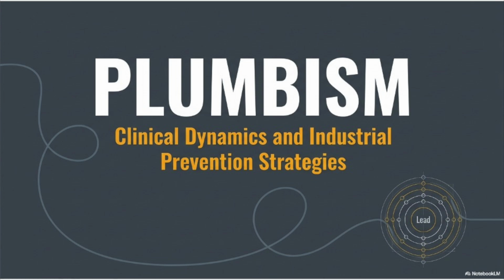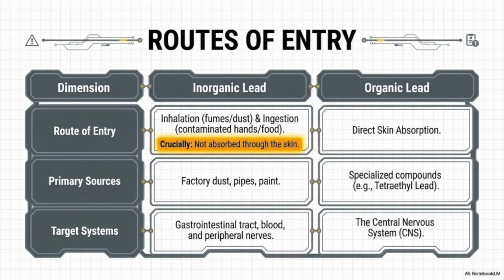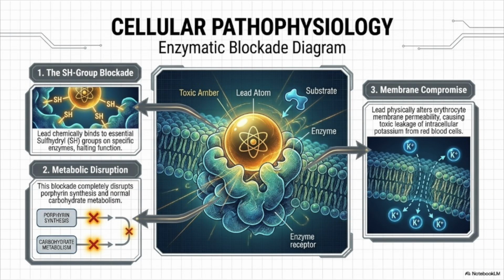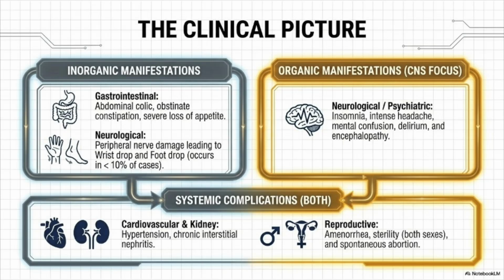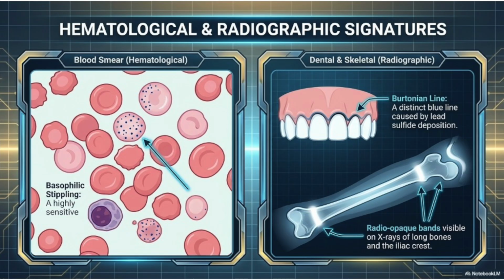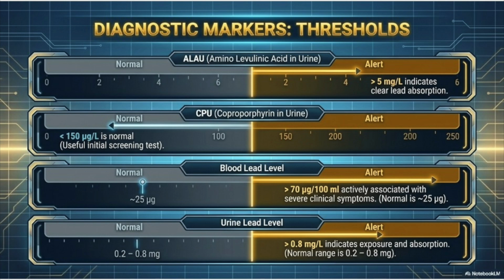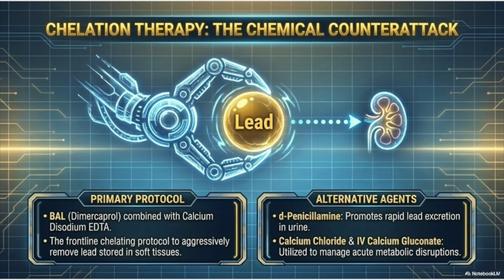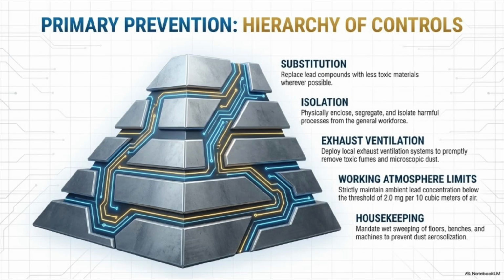Lead Poisoning | Sources, Clinical Features, Diagnosis, Prevention & Management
In this video, we discuss Lead Poisoning, an important environmental and occupational health topic in Community Medicine and Preventive & Social Medicine (PSM). This high-yield lecture covers the sources of lead exposure, health effects, diagnosis, treatment, prevention strategies, and important examination points for undergraduate and postgraduate medical students.

Topics Covered

• Introduction to Lead Poisoning
• Sources of Lead Exposure
• Environmental and Occupational Exposure
• Routes of Exposure
• Toxicokinetics of Lead
• Clinical Features in Children and Adults
• Neurological, Hematological, Renal, Gastrointestinal and Reproductive Effects
• Blood Lead Levels (BLL) and Interpretation
• Diagnosis of Lead Poisoning
• Laboratory Investigations
• Management and Chelation Therapy
• Prevention and Public Health Measures
• National and Global Perspectives
• Frequently Asked University Examination Questions
• NEET PG, INI-CET & FMGE High-Yield Points

• MBBS Students
• Nursing Students
• INI-CET Aspirants
• FMGE Aspirants

Dr. Rock Britto – Simplifying Community Medicine for Medical Students.